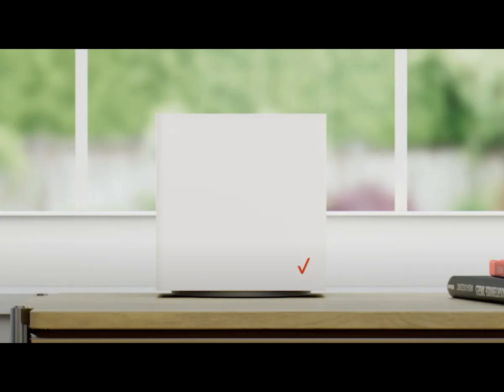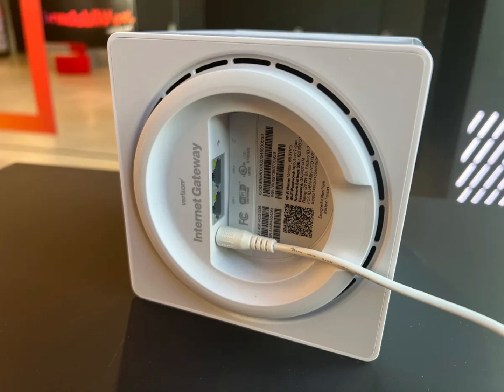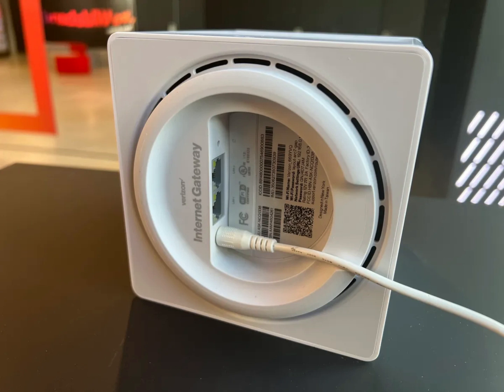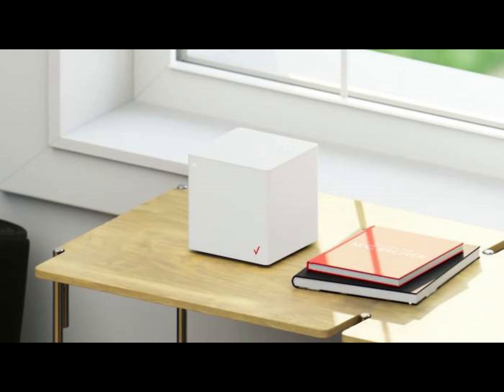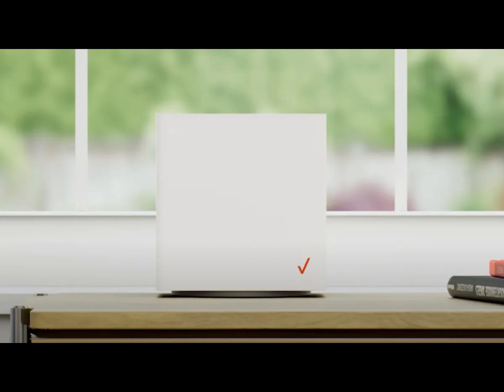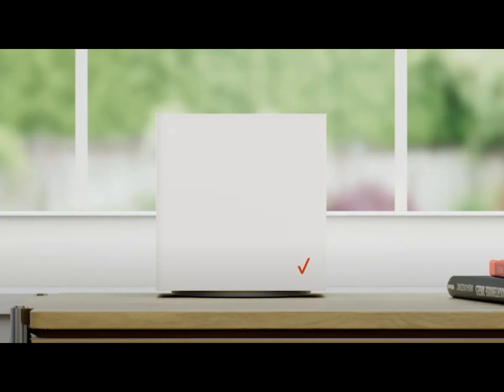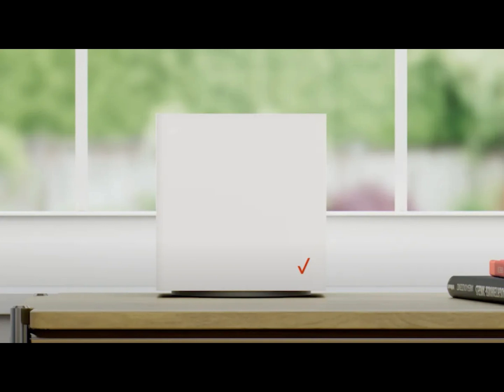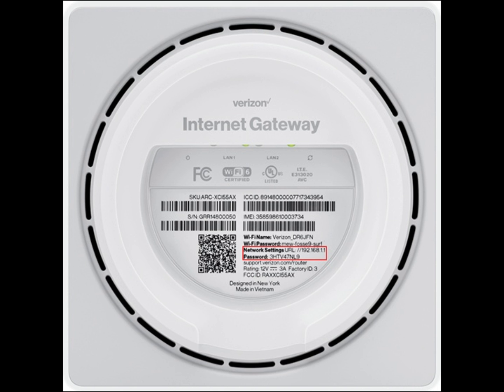How To Set Up Verizon 5G Home Internet (2026) - Full Guide!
In todays tutorial I show you step by step how to set up verizon 5g home internet.